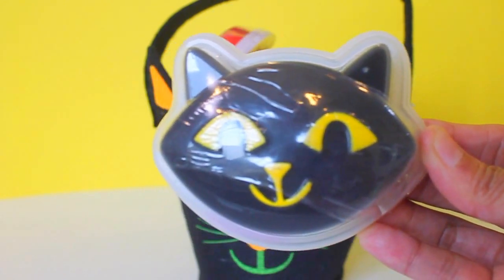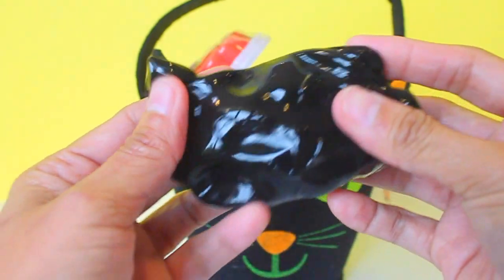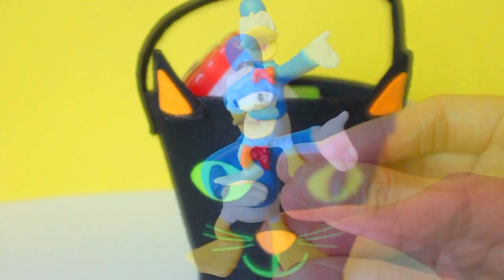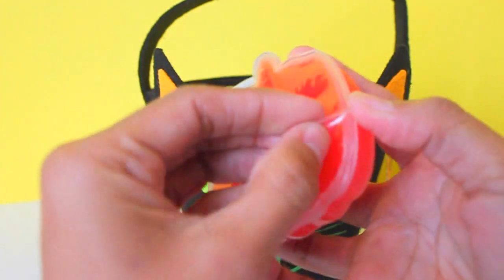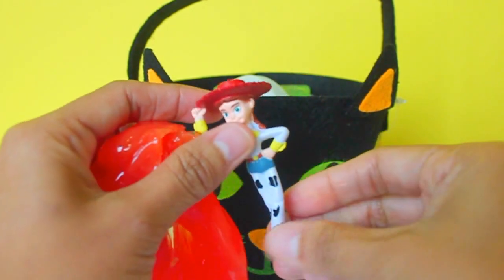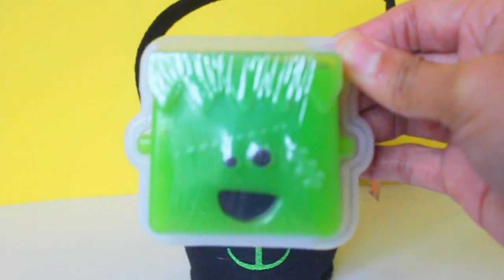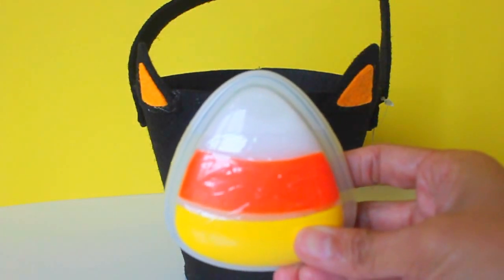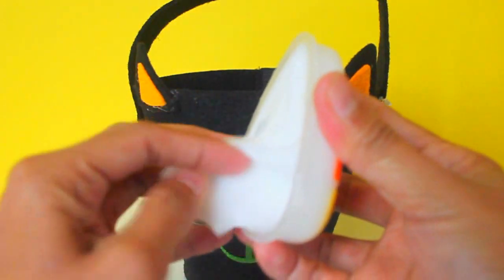Halloween Novelty Surprises: Donald Duck, Woody, Wendy, Pluto, MLP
Let's open these Halloween novelty  (Ghost, Frankenstein, Pumpkin, Candy corn, Cat) and find out the exciting surprises inside.